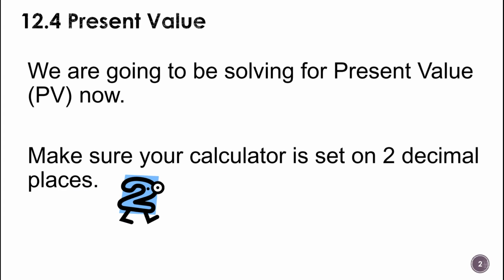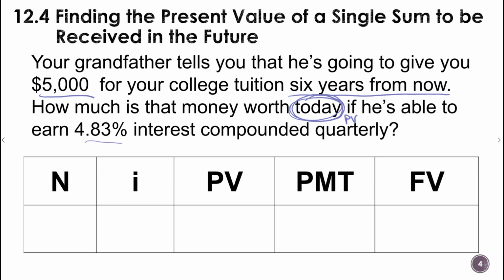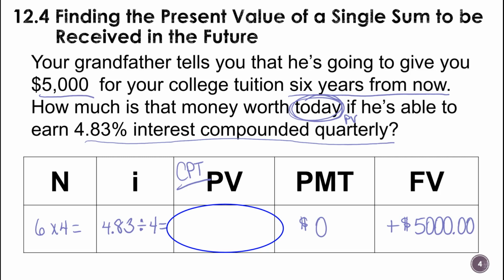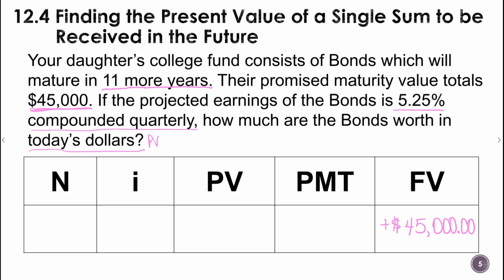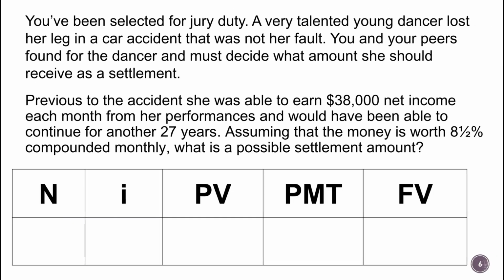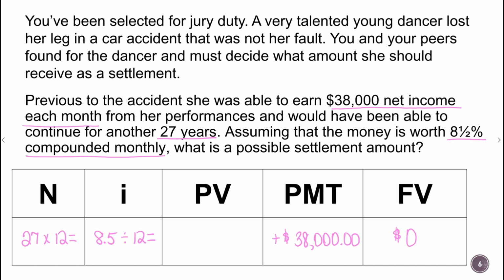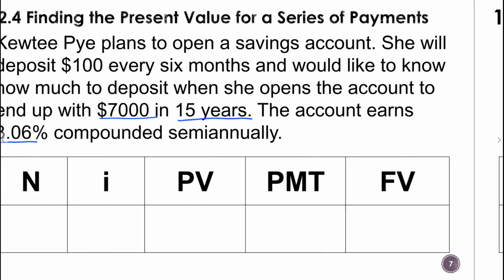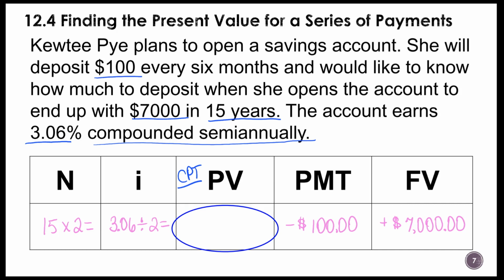12.4 Present Value